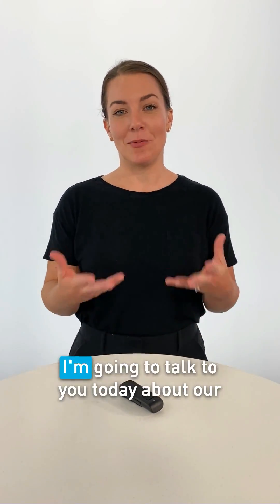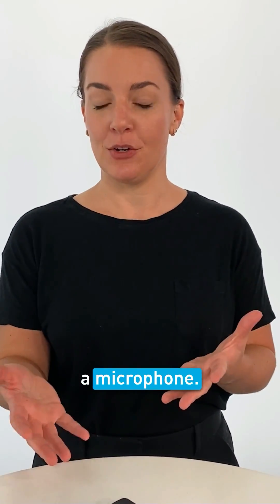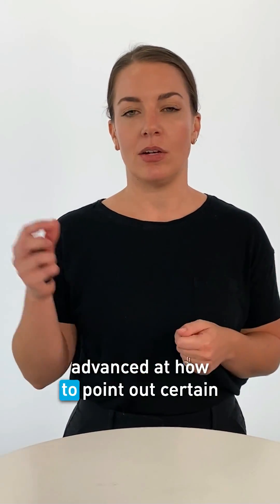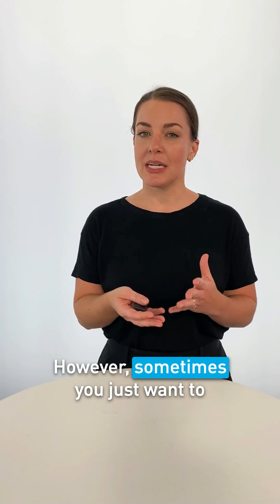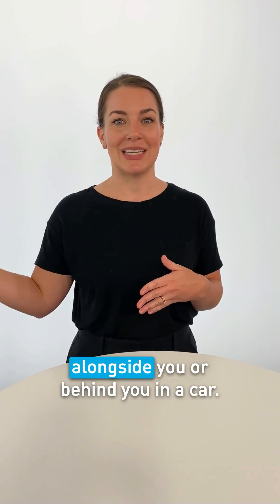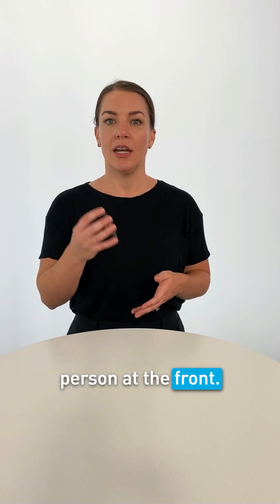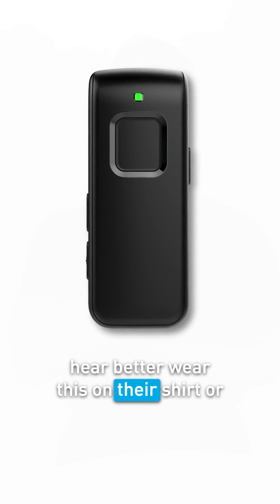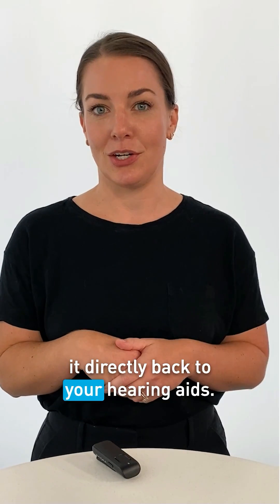Starkey Hearing Aid Remote Microphone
I'm Dr. Jamie Hand. I'm going to talk to you today about our Remote Microphone + accessory. As you can tell by the name, it has a microphone. Our hearing aids help pick up sounds all around us, and they're very advanced at how to point out certain voices and reduce background noise. However, sometimes you just want to hear one voice.

Your conversation partner at a restaurant, the person riding alongside you or behind you in a car. Perhaps you're at a speaking engagement, and you want to hear that person at the front. Have the person you're trying to hear better wear this on their shirt or put it on the table in front of them.

It will pick up their voice and stream it directly back to your hearing aids. This also has Bluetooth capabilities. So when remote work has become more common, a lot of people have been using this to pair to their computers, their laptops, to stream their virtual calls or videos they're watching directly back to their hearing aids.